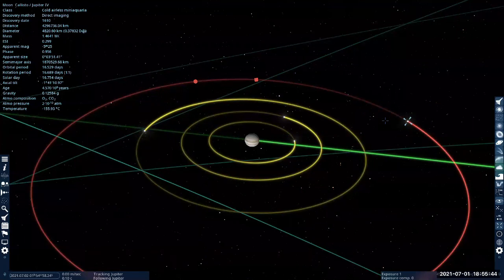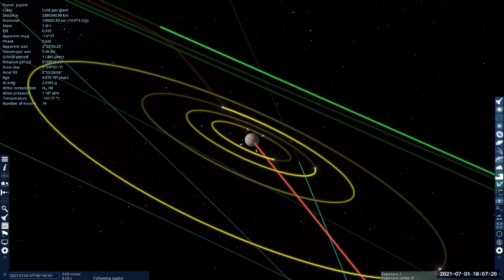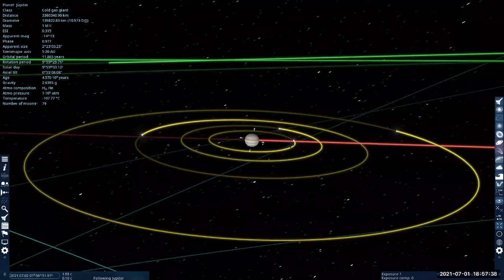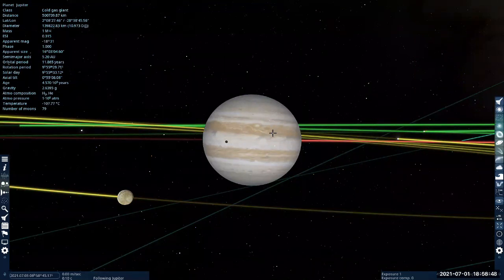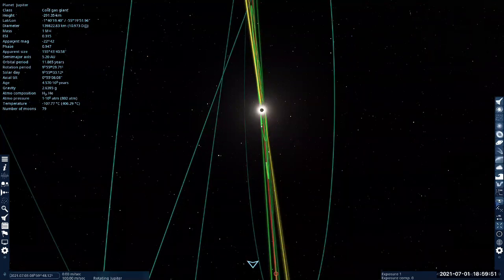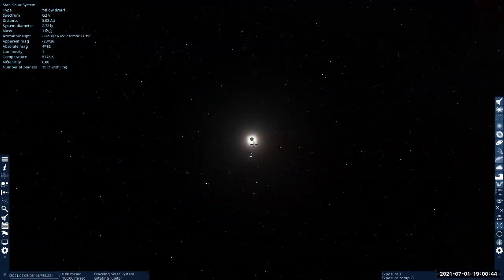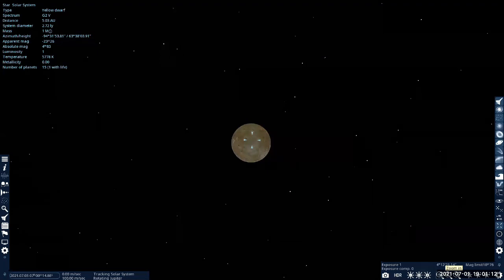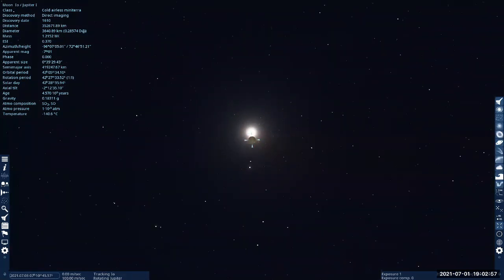ASTR 10 - SpaceEngine Illustration of Galilean Moons and Solar Eclipse on Jupiter